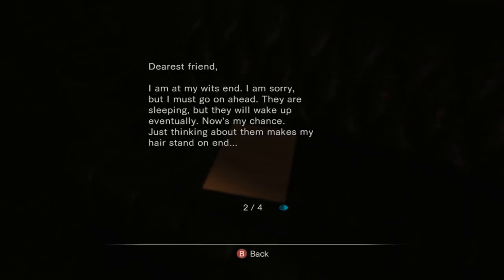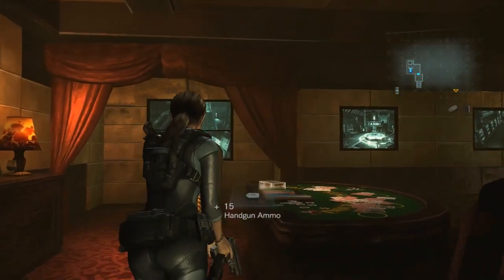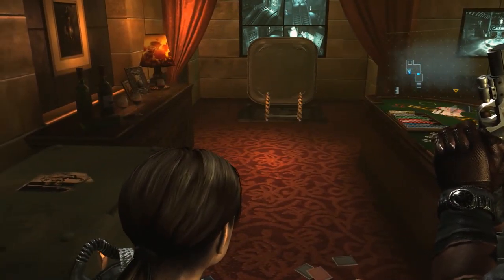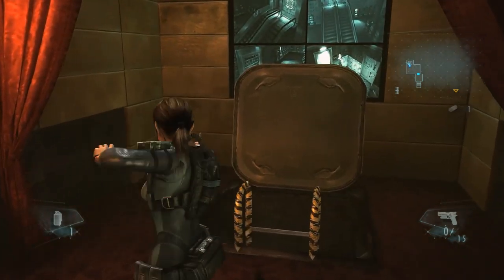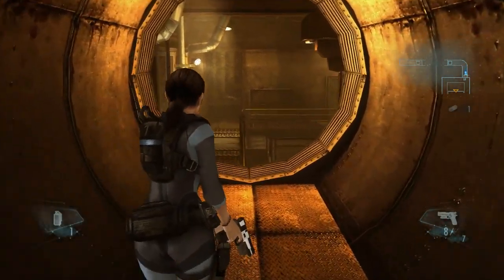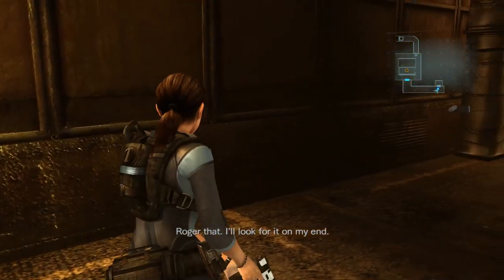Resident Evil Revelations EP.11 | Rachael best waifu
Hey there thanks for taking a moment to read the description it means a lot to us so stick around and enjoy!

We Hope you enjoyed the content and if you wanna leave on a comment on what you'd like to see next that would be awesome!